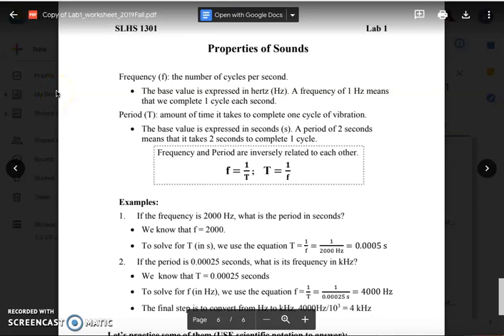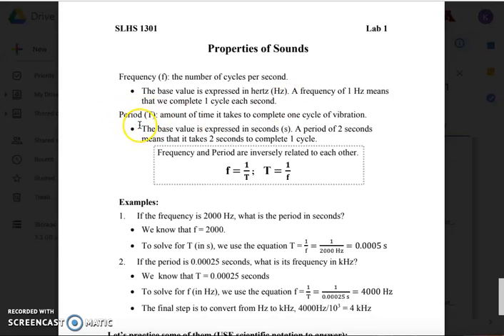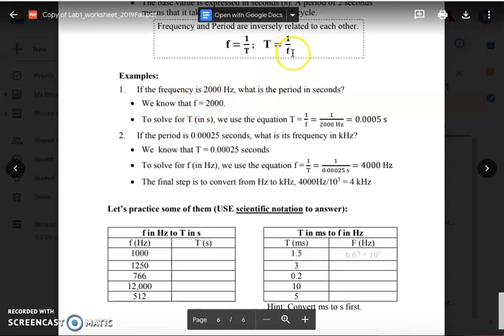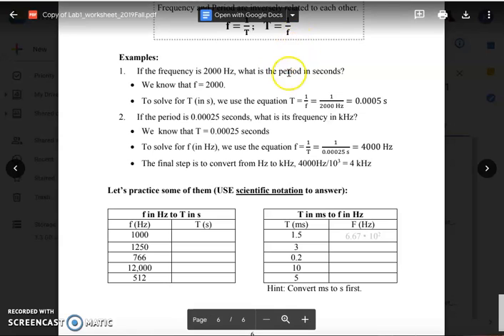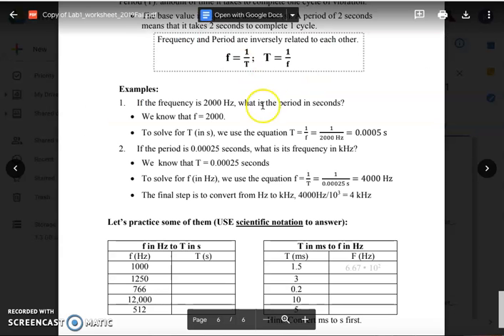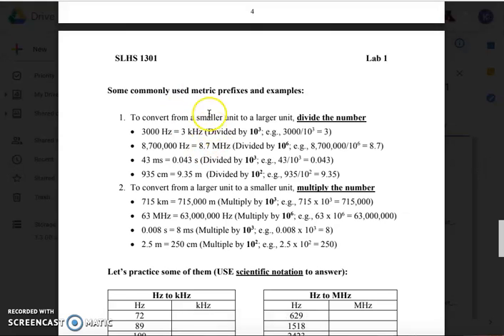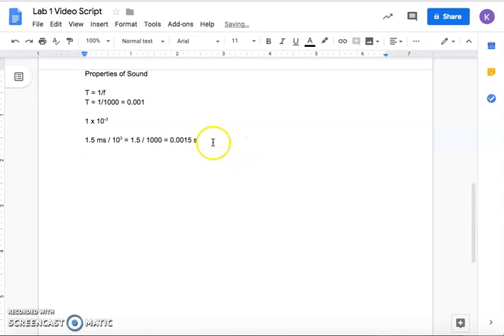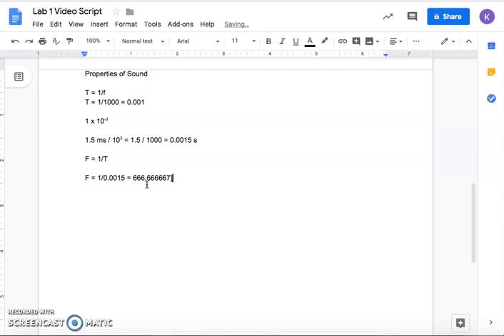1301 Lab 1 Properties of Sound